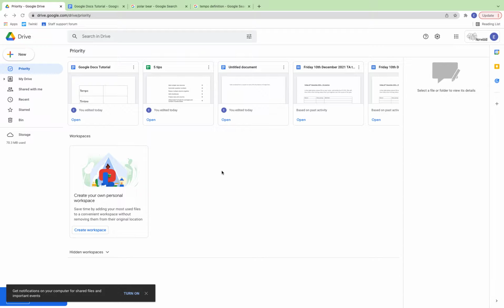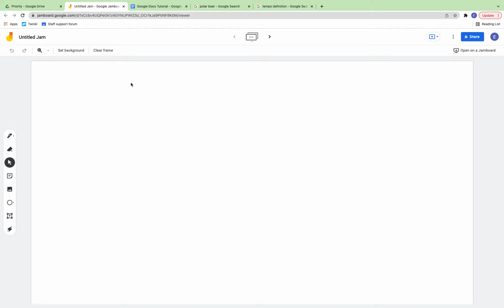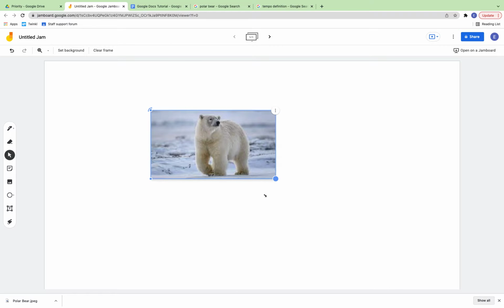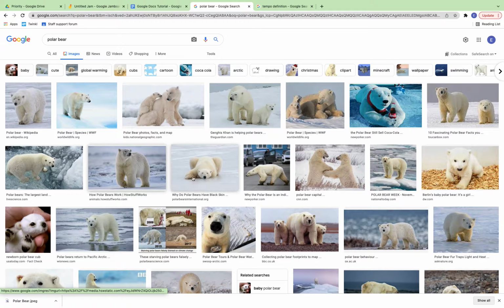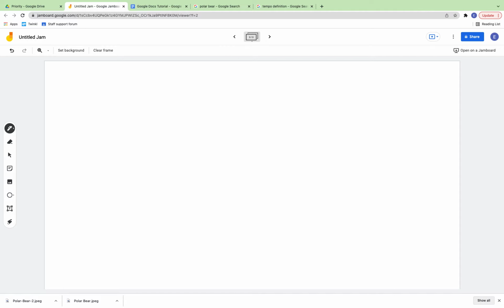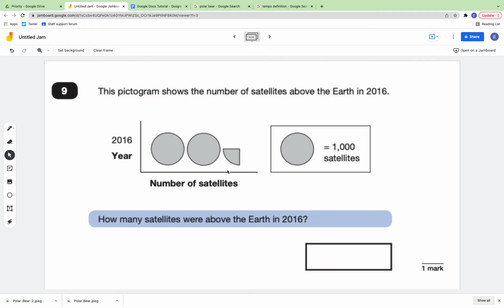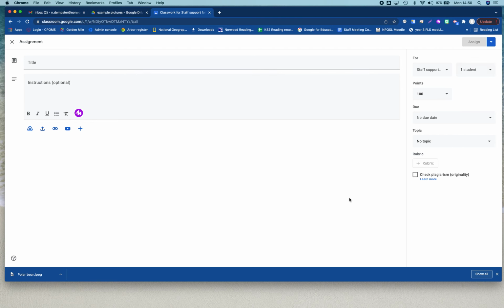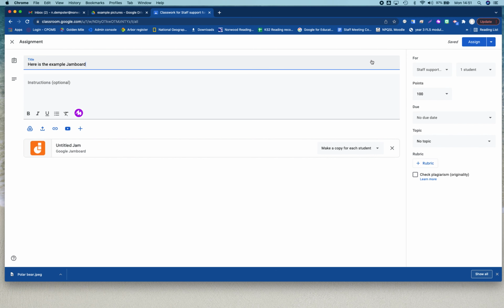Week 12 - Jamboard on Desktops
Jamboard has HUGE potential for digital learning both in school and at home. I discovered it during the January lockdown in 2021, and it became one of the most powerful and useful tools for teaching across the curriculum.

It is essentially a digital whiteboard. This week I will explain some of the features when accessing it on a laptop, whereas next week we will focus more on how it can be used on an iPad.

Jamboard is super easy to use for children and adults, and has to potential to save lots of time (and paper) too! Check it out.